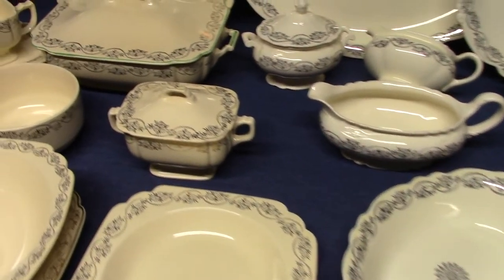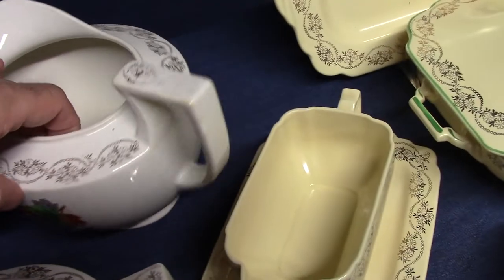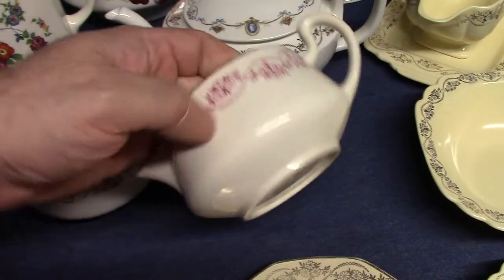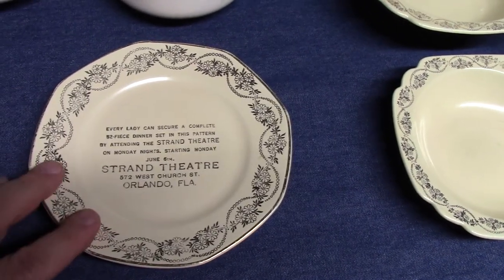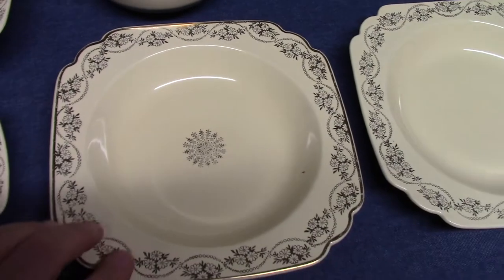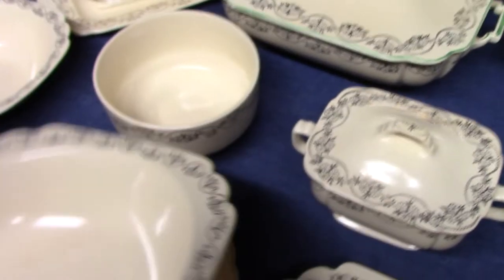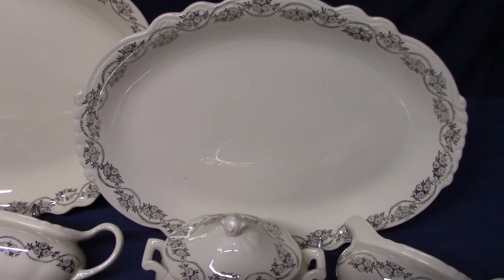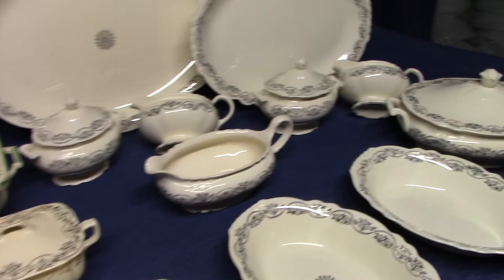#42: Garland Gold and Platinum Stamps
Garland, a.k.a. "Three Daisies" gold and platinum stamps on Homer Laughlin's specialty pieces, Yellowstone, Century, and Virginia Rose from the 1920s, '30s, and '40s.